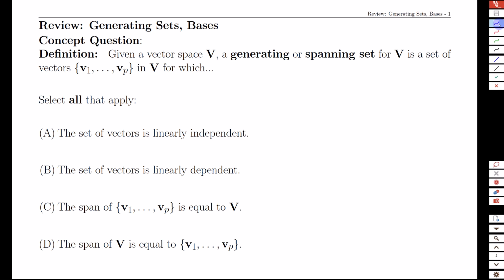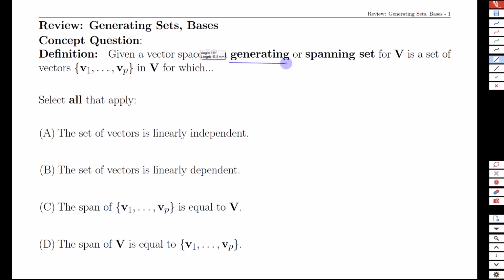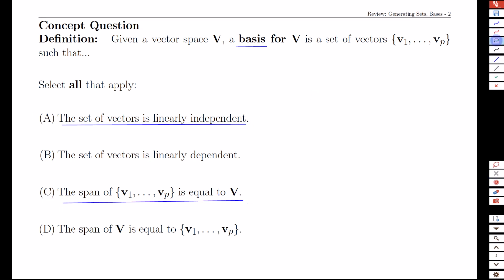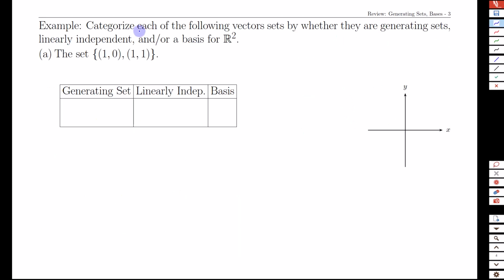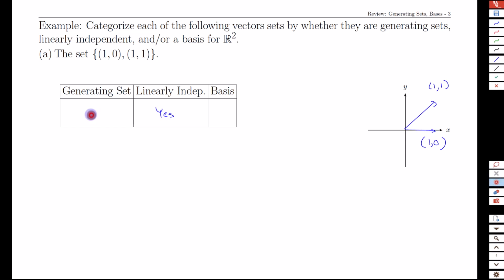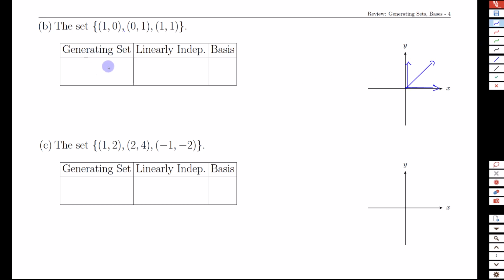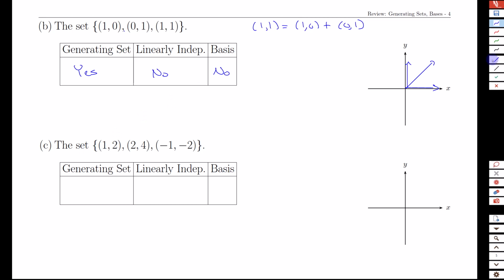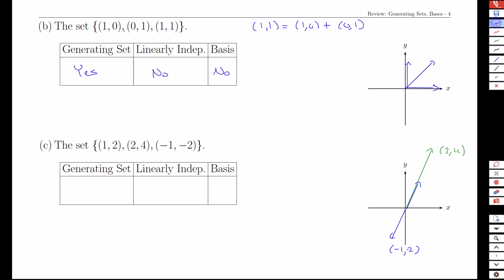Week 7-1 Review of Generating Sets and Bases